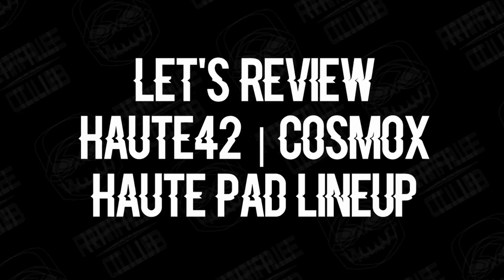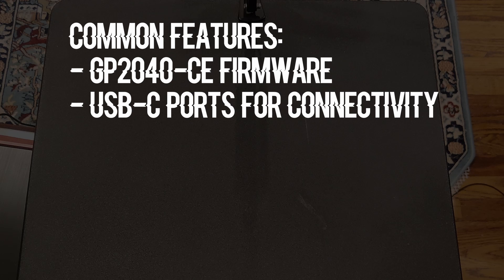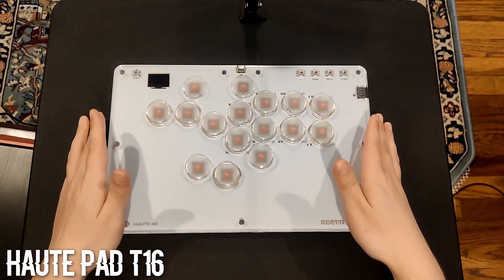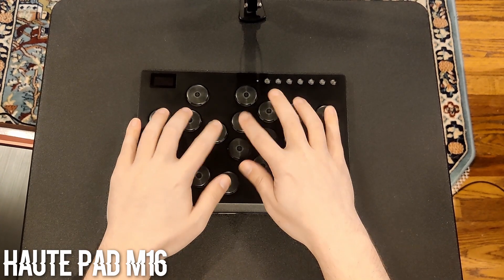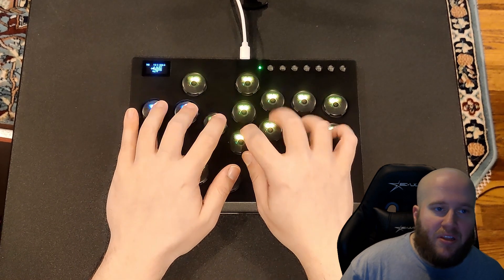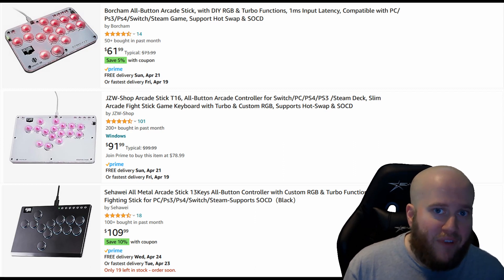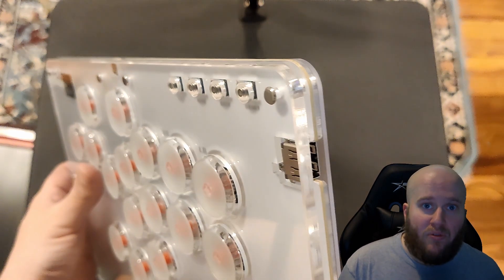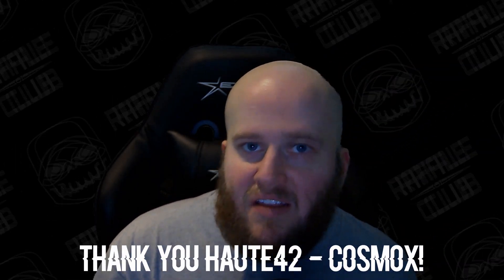INCREDIBLE BUDGET CONTROLLERS! Haute42 / COSMOX Haute Pad Lineup Review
Let's review the Haute42/COSMOX Haute Pad lineup of products. These could very well be my favorite budget leverless options on the market today, and I want to talk about them.

Thanks to Haute42/COSMOX for sending me the S16 and T16 models for review!